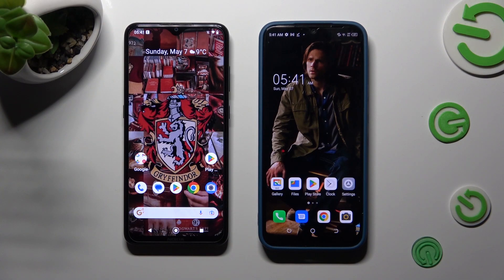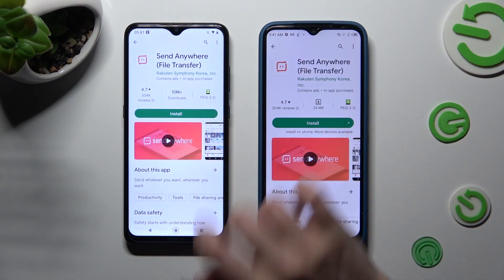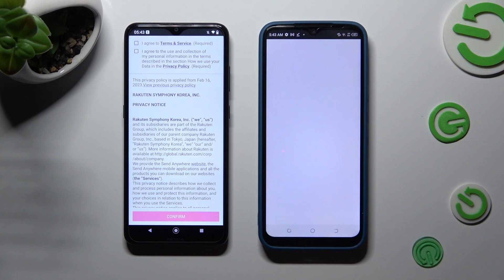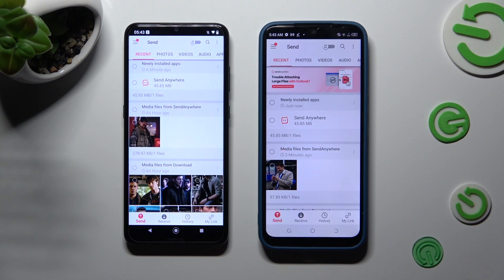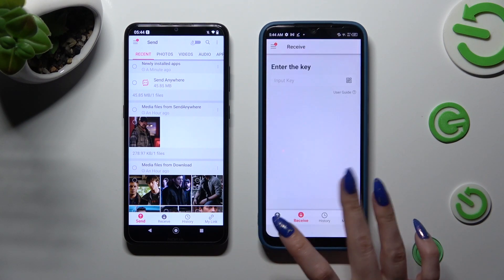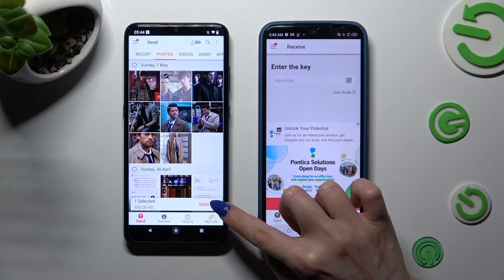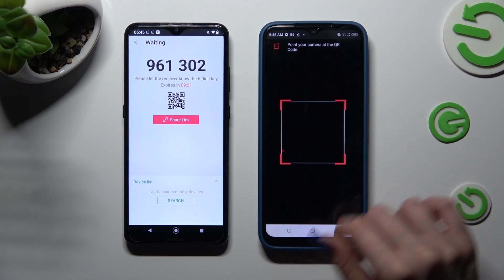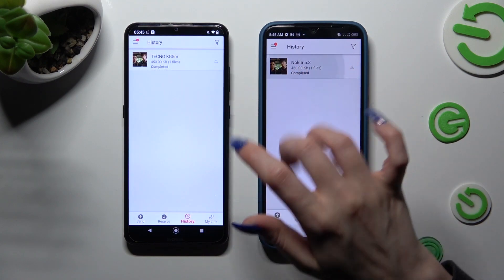How to Transfer files from an Android Device to Tecno Spark Go 2022 - Send Anywhere App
Find out more about Tecno Spark Go 2022:
Hi. Today, we will show you how to use the Send Anywhere application to easily transfer files from an Android device to your Tecno Spark Go 2022. Our guide will walk you through the steps of downloading and installing the Send Anywhere app, connecting both devices and sending and receiving files. Thanks for staying with us and good luck. If you want to know more about your Tecno Spark Go 2022, visit our YouTube channel.

How to manage Send Anywhere app on Tecno Spark Go 2022? How to Send Files from an Android Device to Tecno Spark Go 2022? How to Transfer Files to Tecno Spark Go 2022?